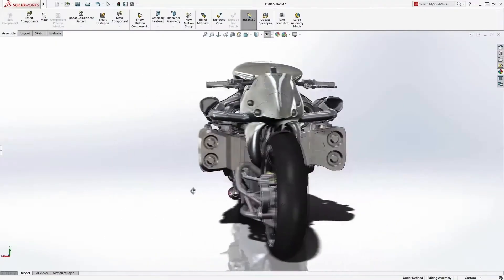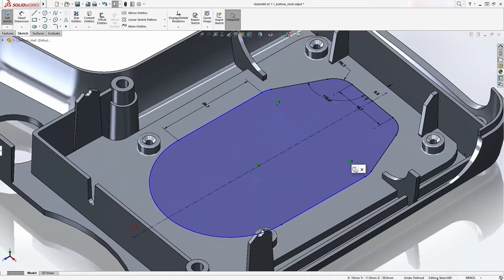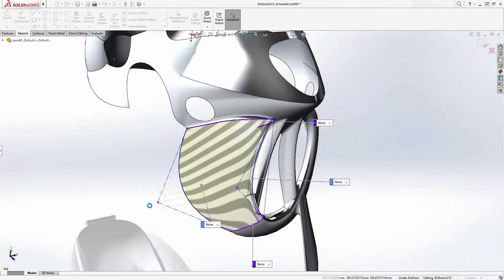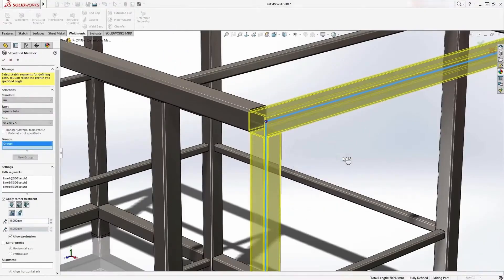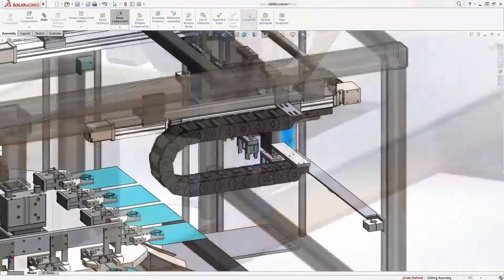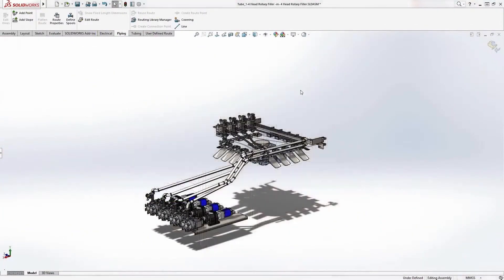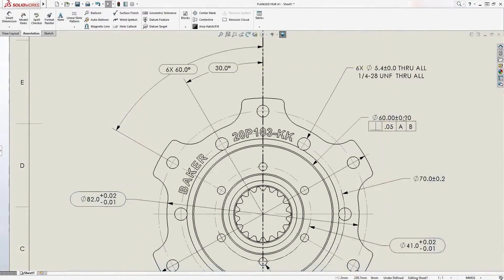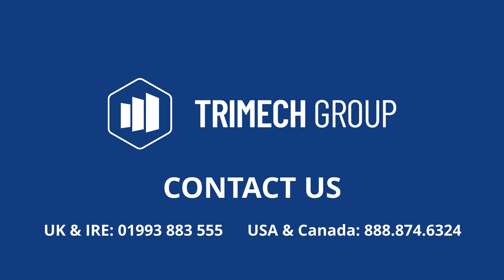First Look at SOLIDWORKS 3D CAD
Thousands of companies worldwide
rely on SolidWorks to get their products to market on time
and within budget. SolidWorks provides dedicated tools
and workflows that streamline the design and development of your products
from concepts through to reality.